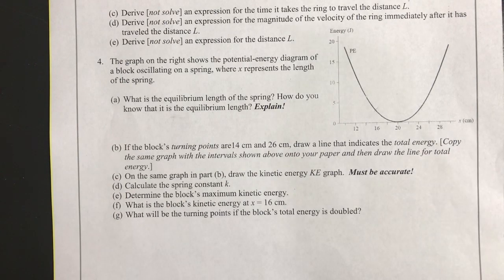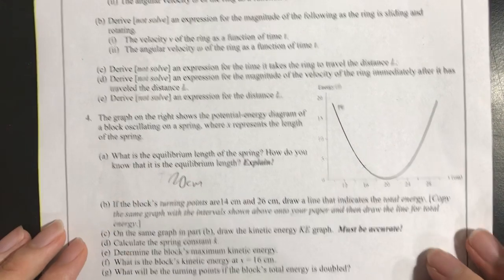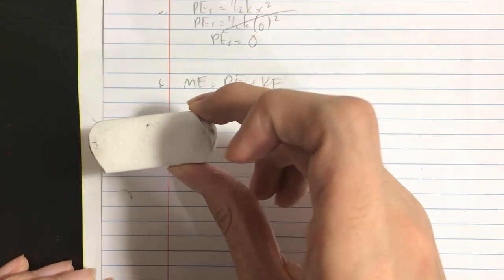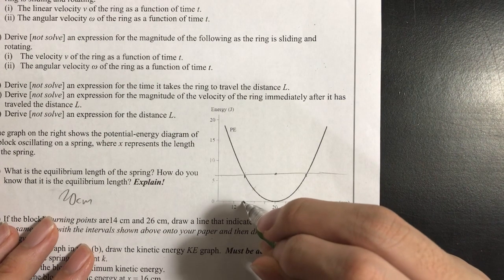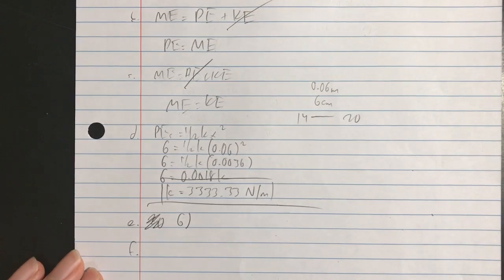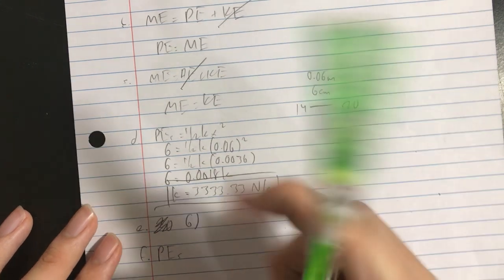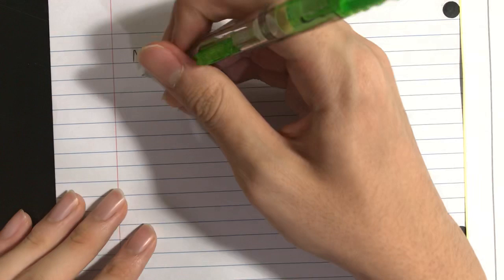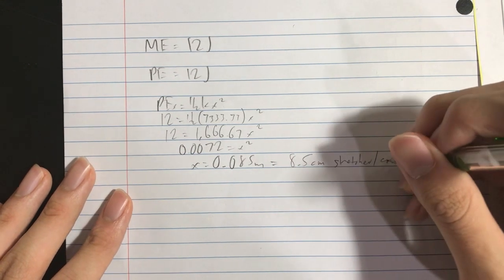200IQ GENIUS CONSERVES HIS/HER ENERGY THROUGH AN ENTIRE RUN (FRQ Set 5 Question 4)